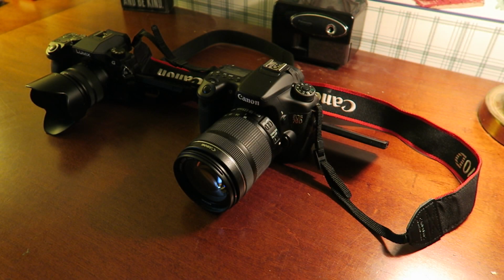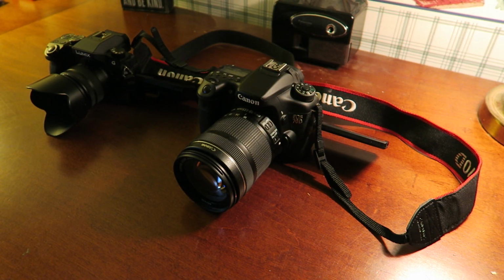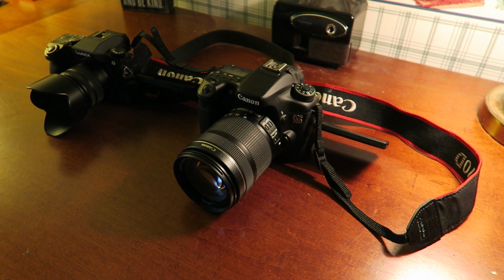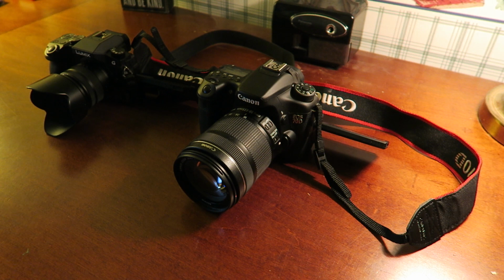Panasonic G7 vs Canon 70D Autofocus Test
Here is a quick video I made comparing the autofocus between the Lumix G7 and Canon 70D. Let me know what you think in comments.